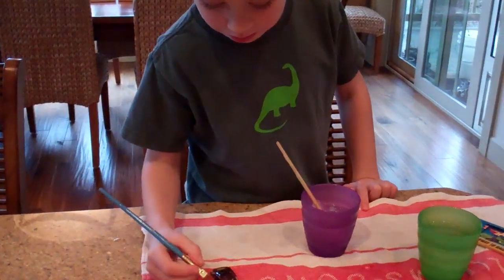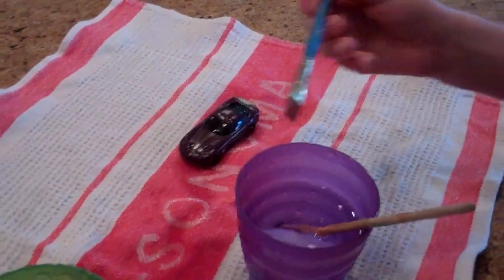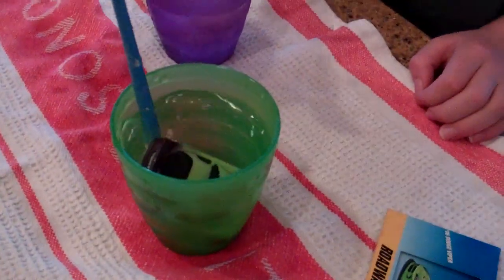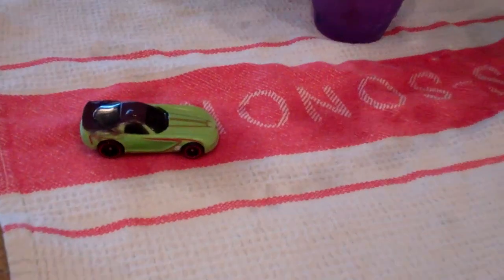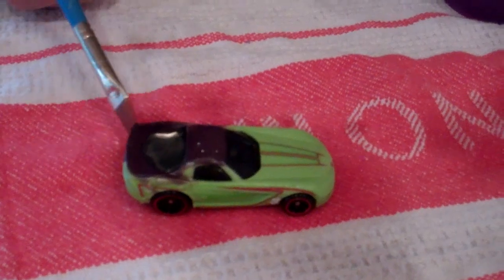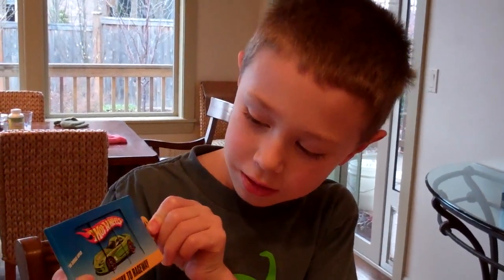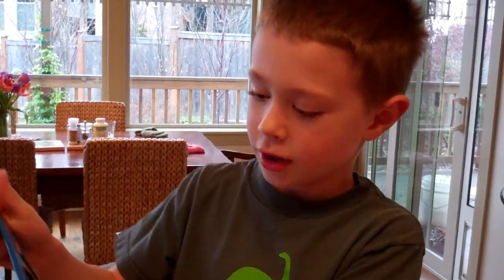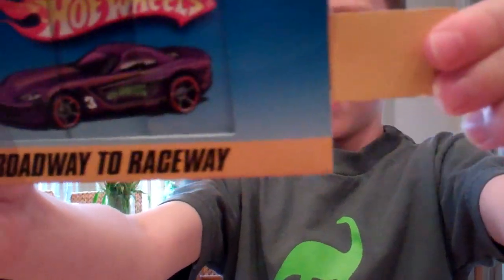Hot Wheels Color Shifter Tutorial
Xander bought a Hot Wheels Color Shifter car with his own money and shows what it can do.